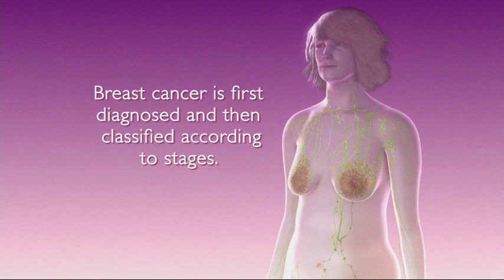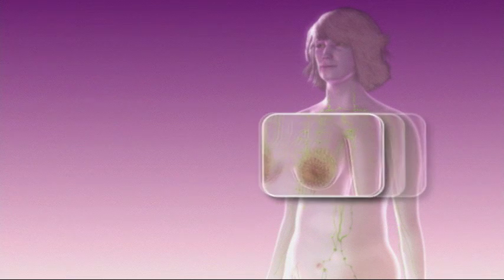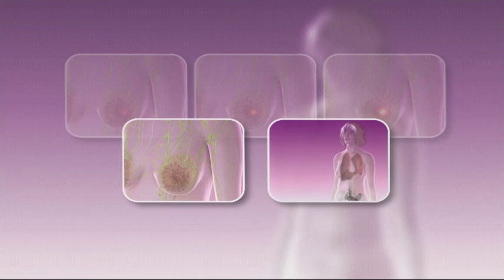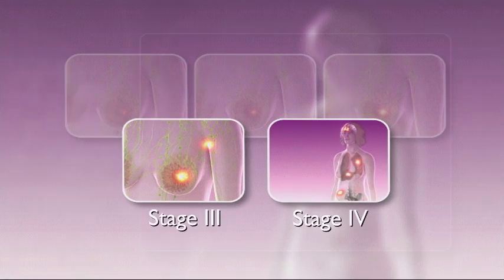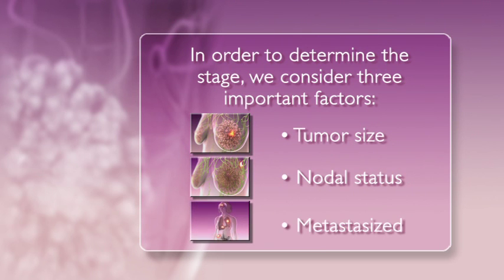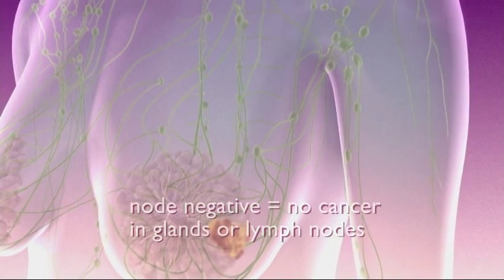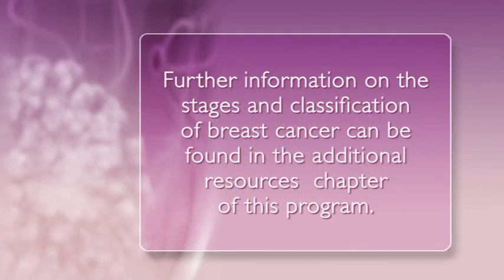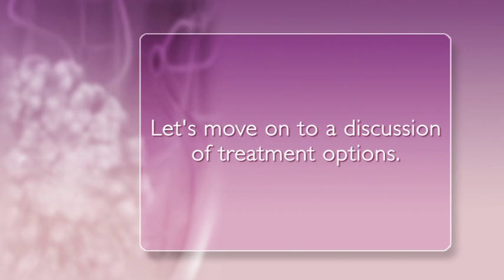Breast Cancer education video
Detailed explanation of breast cancer and details of theraphy